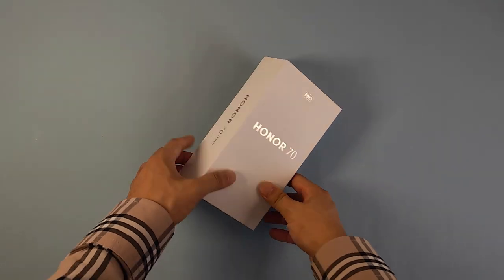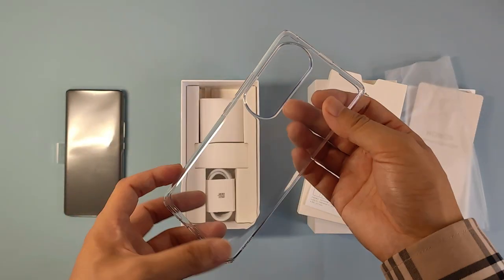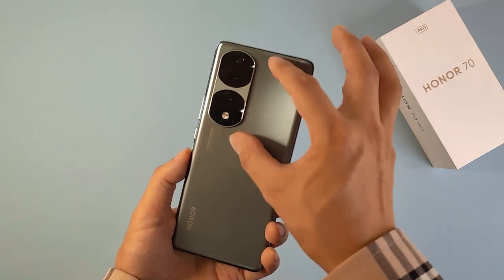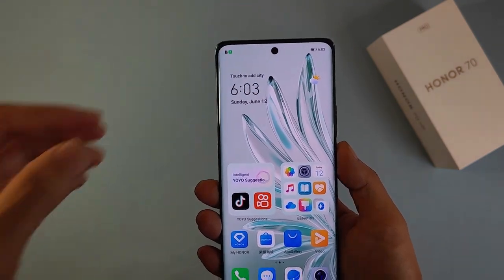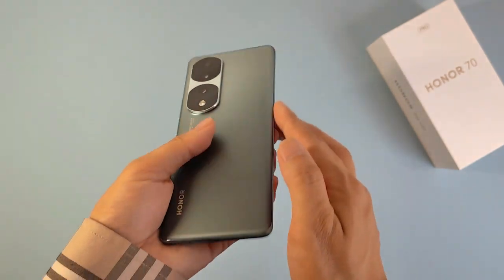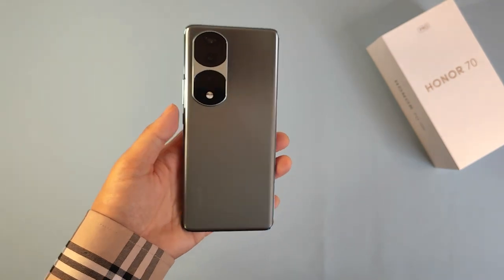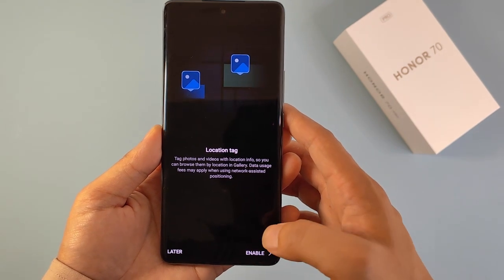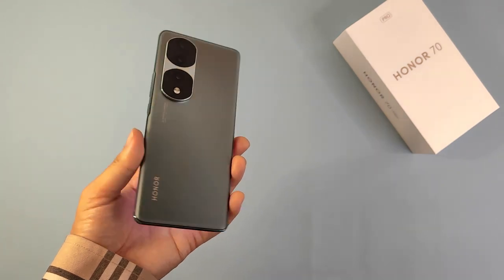Honor 70Pro unboxing and hands-on video.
Honor 70Pro unboxing and hands-on video. honor70pro honor @HonorIndia
Dimensions:163.9 x 74.6 x 8.2 mm (6.45 x 2.94 x 0.32 in), Weight 192 g (6.77 oz)
DISPLAY:OLED, 1B colors, 120Hz, Size 6.78  inches, 111.4 cm2 (~91.1% screen-to-body ratio) Resolution 1200 x 2652 pixels (~429 ppi density)
OS: Android 12, Magic UI 6.1,
Chipset: MediaTek Dimensity 9000 (4 nm)
CPU:Octa-core (1x3.05 GHz Cortex-A78 & 3x2.6 GHz Cortex-A78 & 4x2.0 GHz Cortex-A55)
GPU: Mali-G710 MC10
RAM+ROM: 256GB 8GB RAM, 256GB 12GB RAM
Rear CAMERA: Triple 54 MP, f/1.9, (wide), 1/1.49", PDAF
8 MP. f/2.4, (telephoto), PDAF, OIS, 3x optical zoom
50 MP, f/2.2, 122˚ (ultrawide), AF
Features: Dual-LED flash, HDR, panorama
SELFIE CAMERA: 50 MP, f/2.4, 100˚ (ultrawide)
BATTERY:4500 mAh, Fast charging 100W, Reverse charging 5W